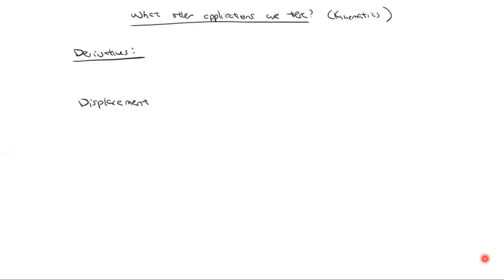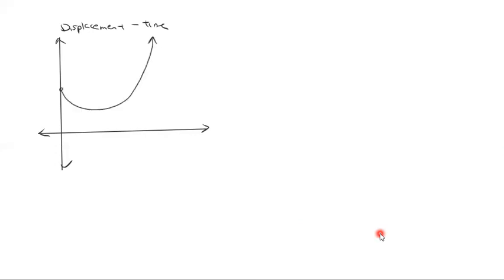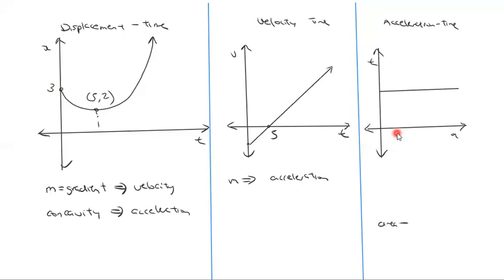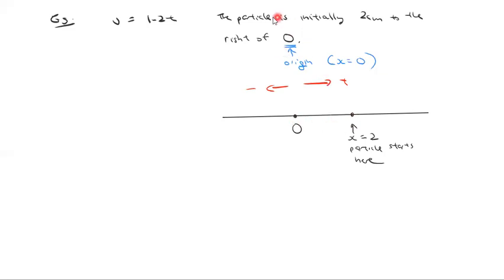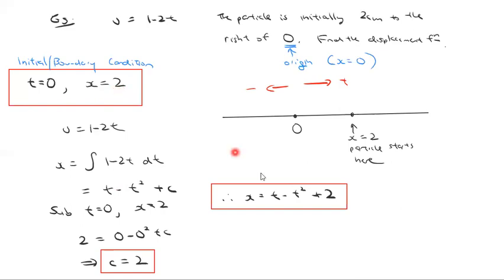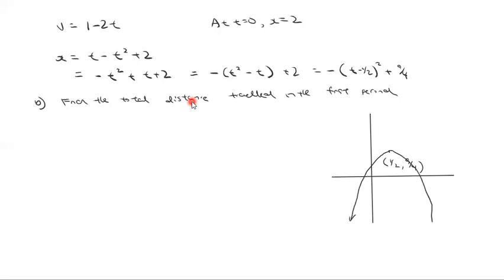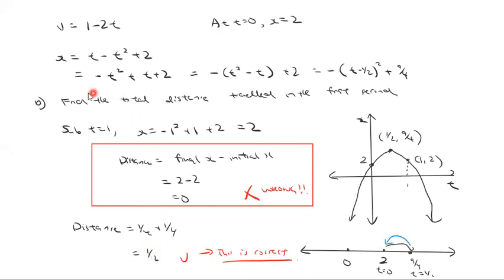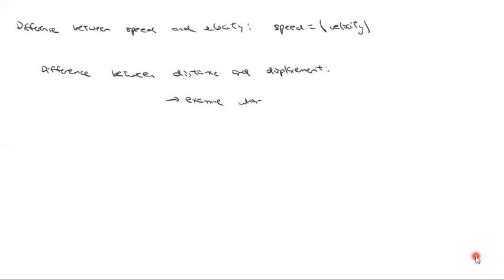How do we find displacement from velocity? (Integration application to kinematics)